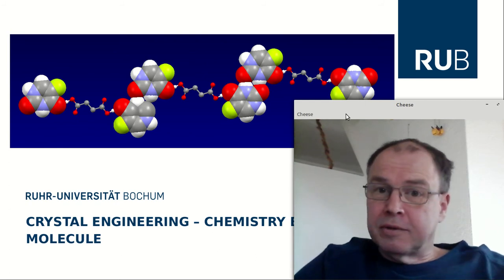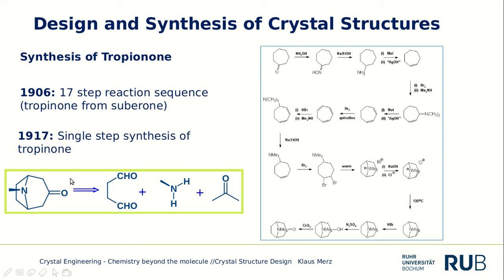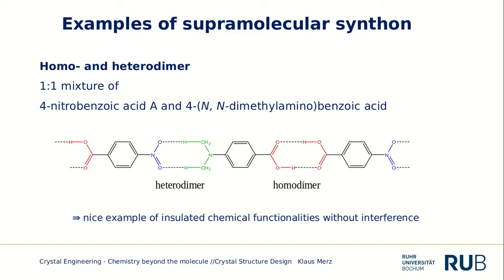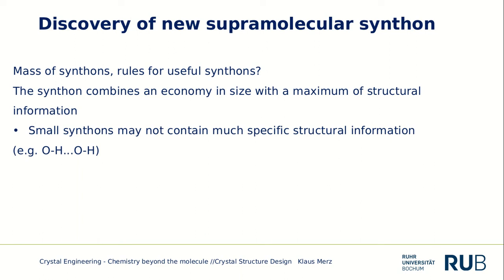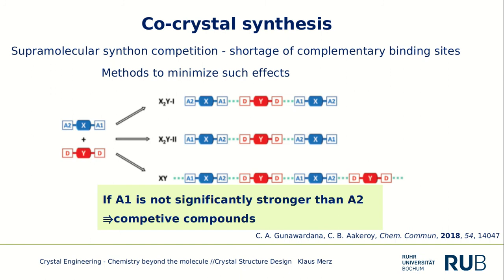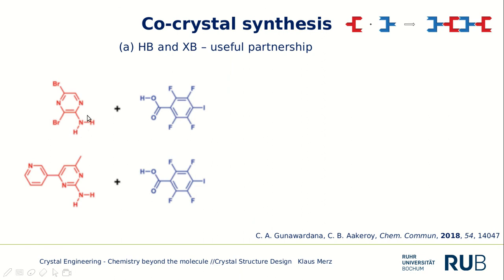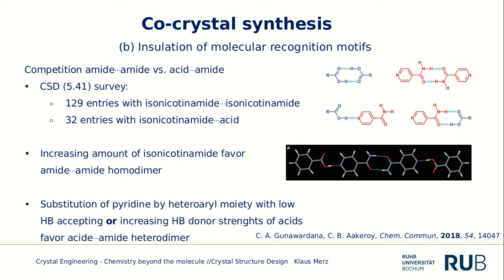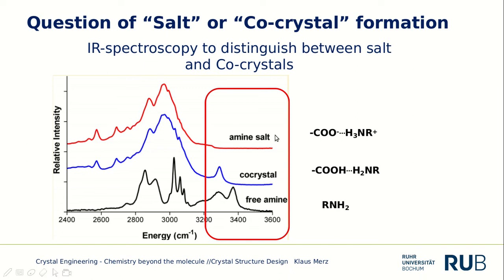Crystal Design I